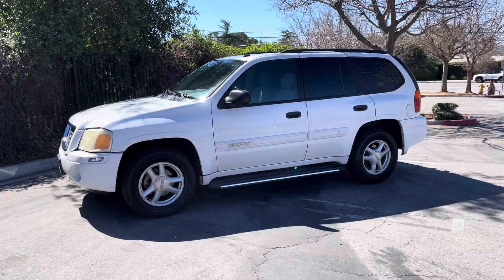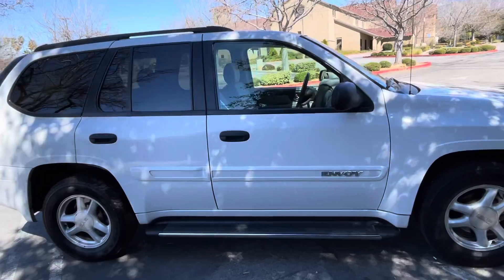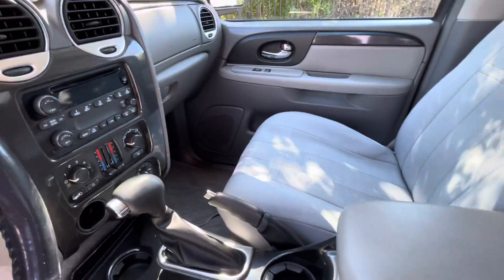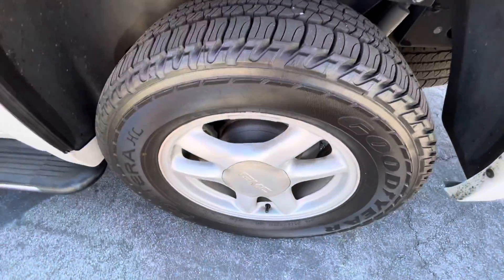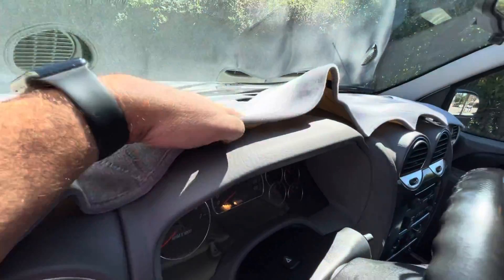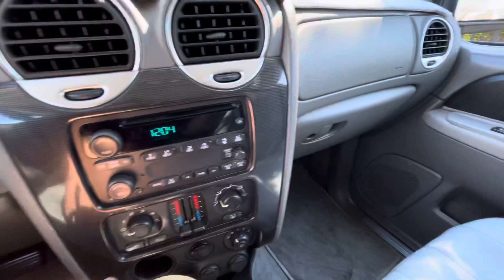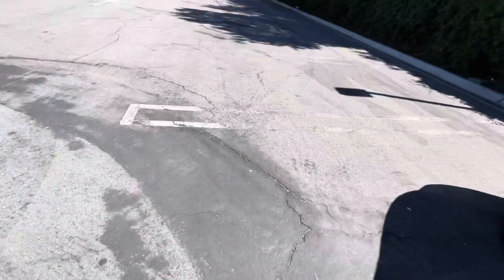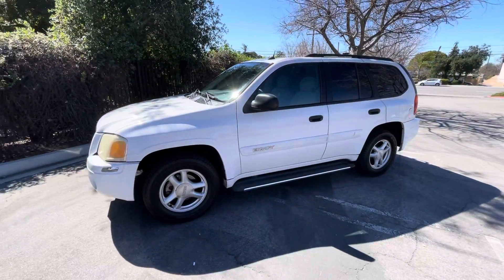2005 GMC Envoy. 54k miles! One owner!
We are offering for sale a beautiful and well maintained 2005 GMC Yukon with only 54,000 original miles. This Envoy has been meticulously maintained since new by the original owner. Fully equipped with power windows, tilt, cruise, AC, and the reliable 4.2 inline 6 cylinder motor. One owner since new. Clean California title nd clean 1-owner CARFAX vehicle history report. You will not find another quite this clean with these low miles at this price point. We offer competitive financing options with approved credit and approved down payment.
~WE ARE YOUR NO NONSENSE CAR DEALER~